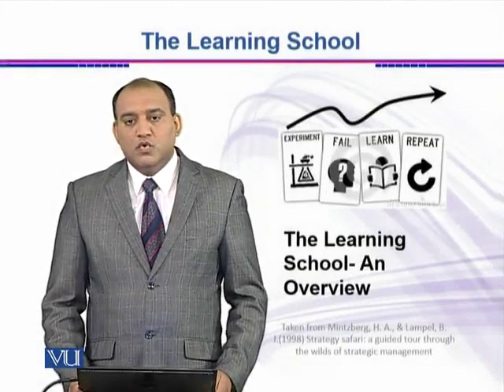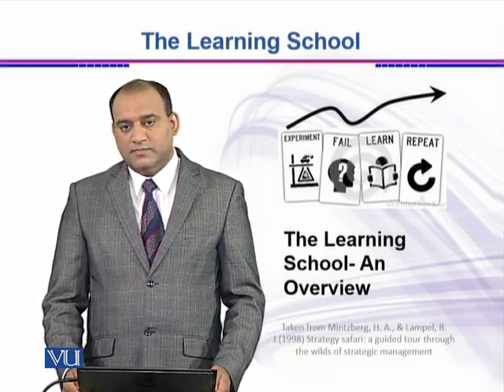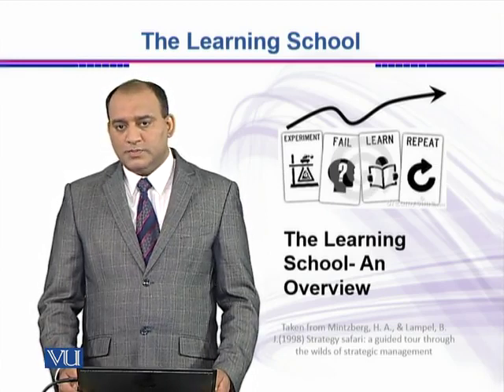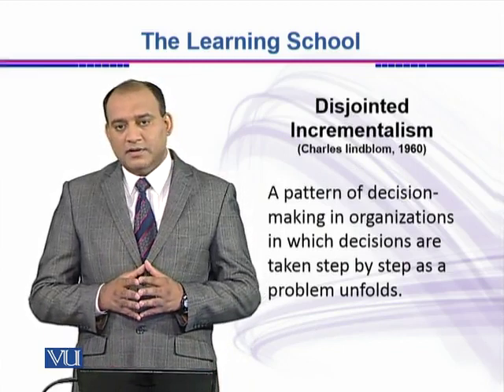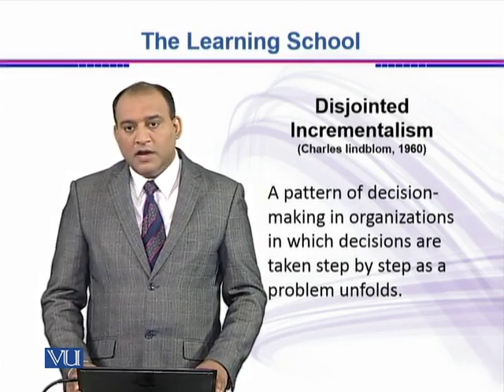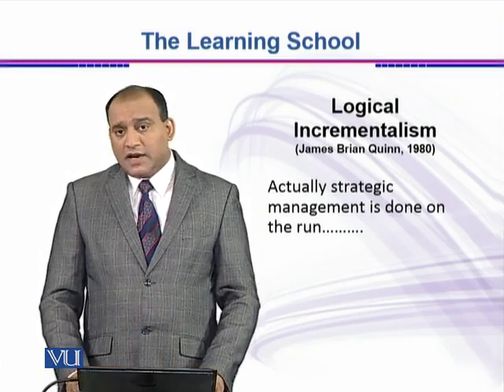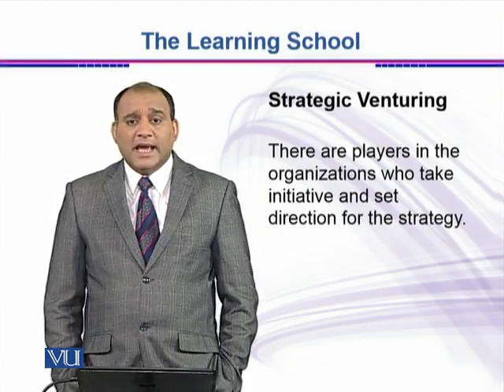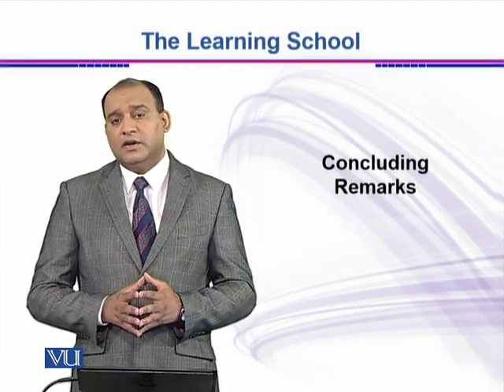The learning School-Incrementalism I | Strategic Management| MGT703_Topic047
The learning School Incrementalism I
Mr. Rizwan Saleem